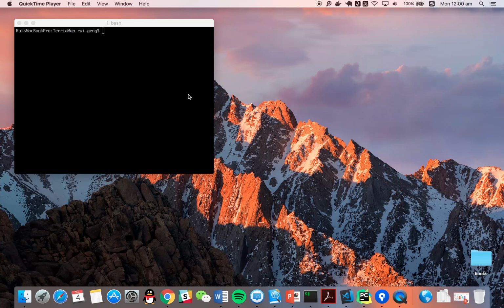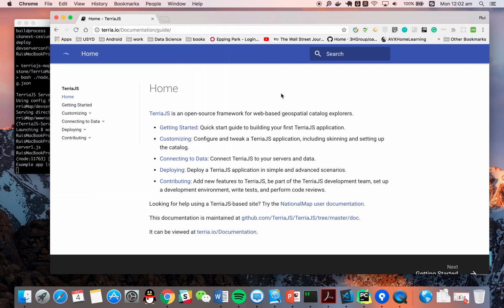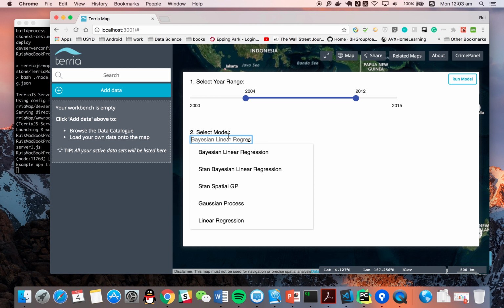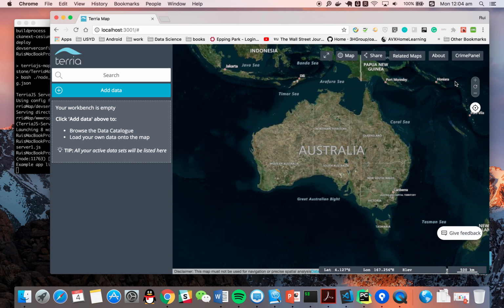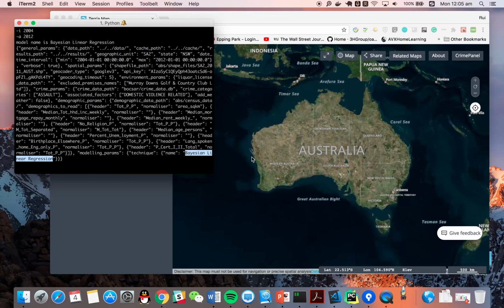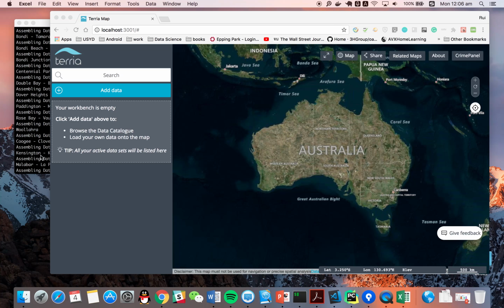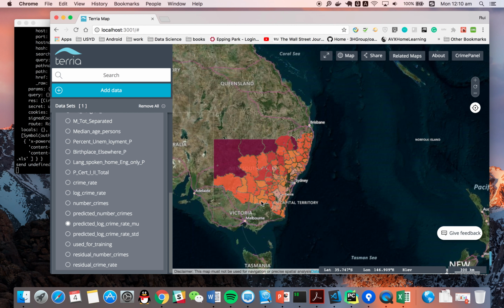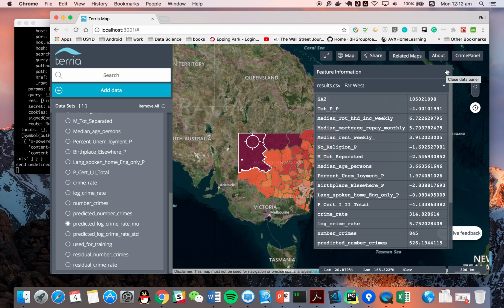The instruction of using crime prediction web application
This instruction shows how to use the crime prediction web application, which includes:
1. Starting the servers
2. Customising the parameters
3. Training the model
4. Loading the generated results to the visualisation